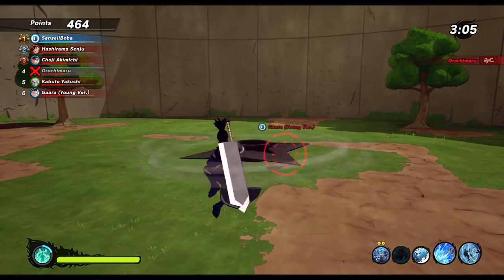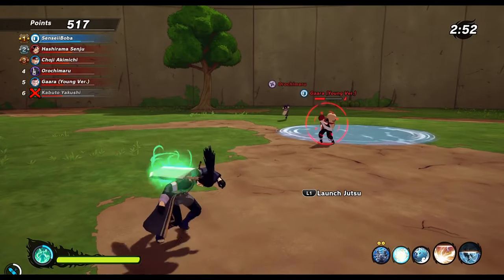The BEST Shadow Shuriken Builds in Shinobi Striker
A full Combo Guide on the New Shadow Shuriken Ninjatool in Naruto to Boruto Shinobi Striker. This Combo Compilation will exactly show you how to combo into the new ninjatool in shinobi striker, how to follow up on it and a lot of different builds and one shot combos with it. Those are probably the best shadow shuriken combos you have ever seen.

NARUTO TO BORUTO : SHINOBI STRIKER is a multiplayer online game set in the universe of Naruto. Players will have the pleasure of fighting with their favourite characters and discovering a new gameplay style set in thrilling 3D environments with a completely new graphic style!

Tips & Tricks on the shadow shuriken ninjatool, the new ten ten scroll and the glimmering flames:

As always have a great day y'all !
:D